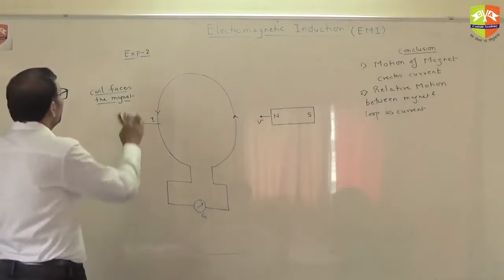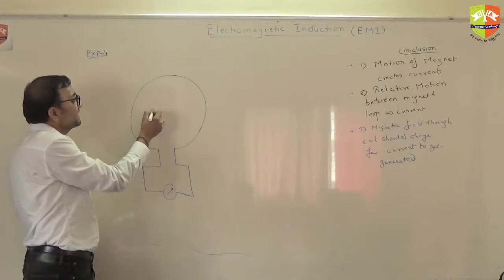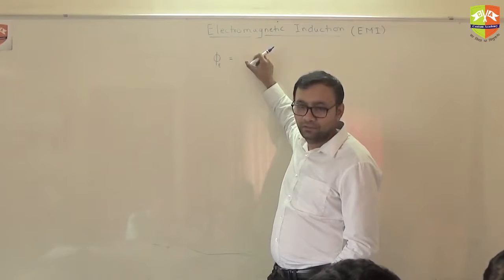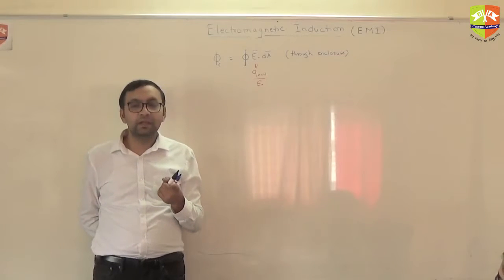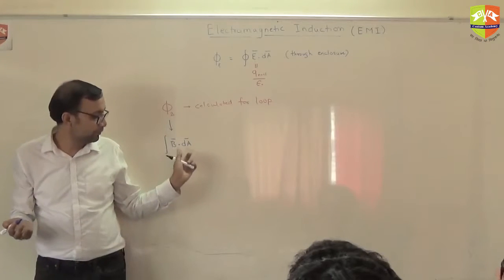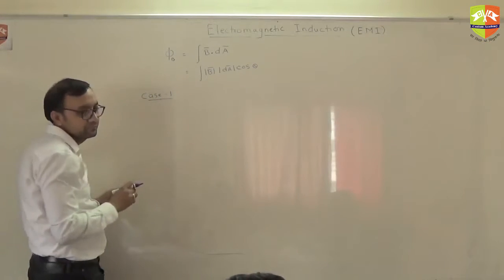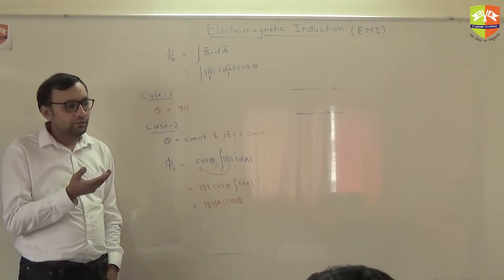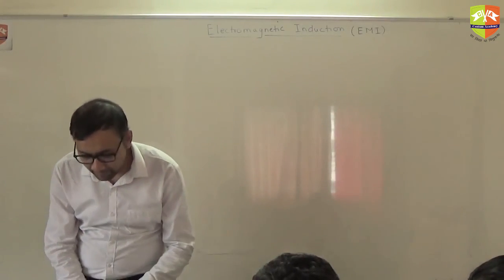Electromagnetic Induction Introduction 2